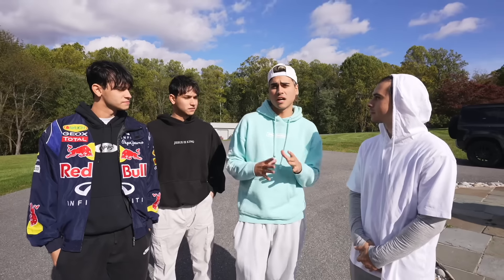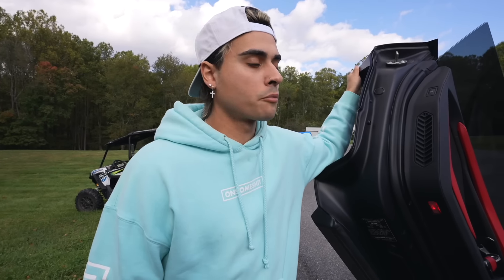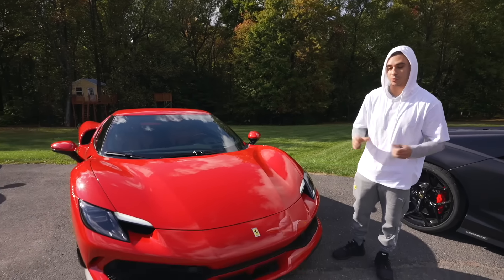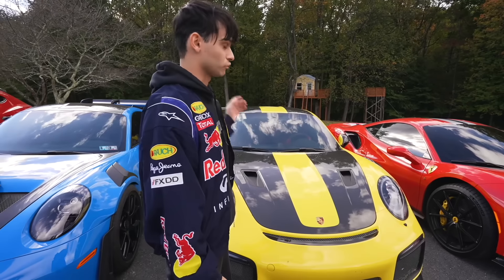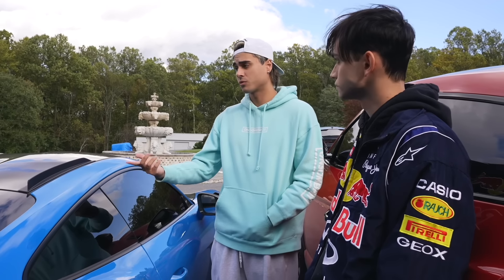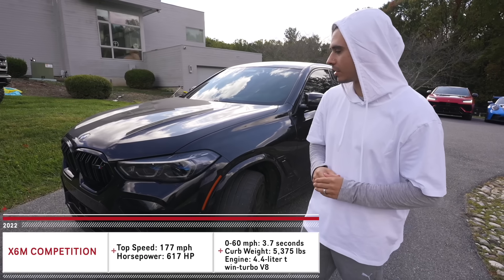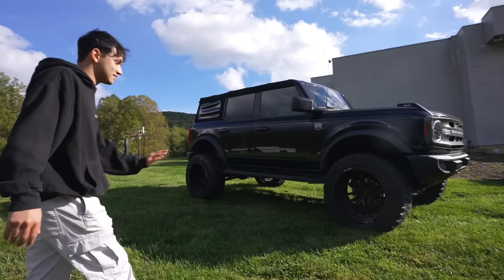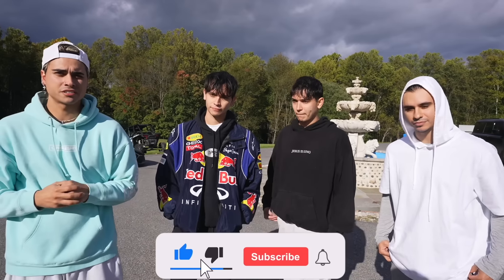SUPERCAR COLLECTION FULL TOUR!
Which supercar is your favorite?!